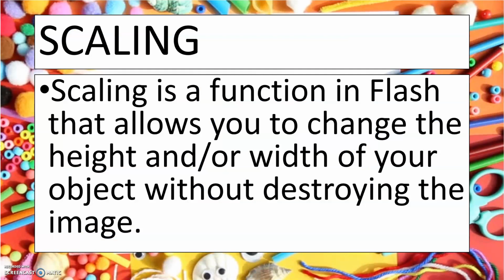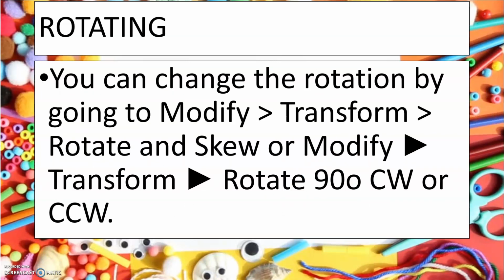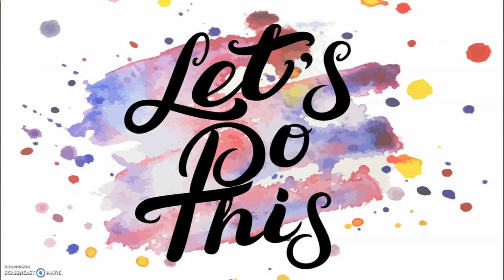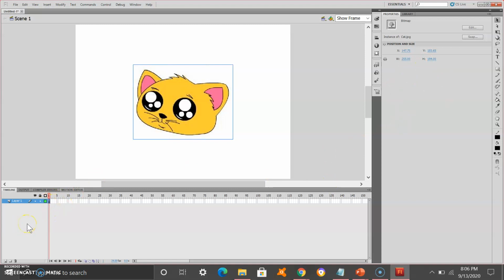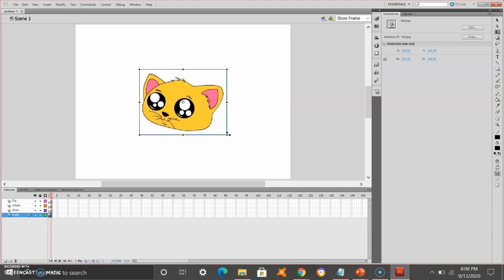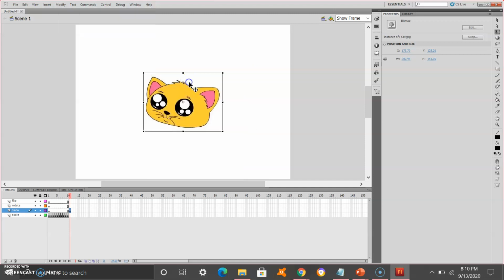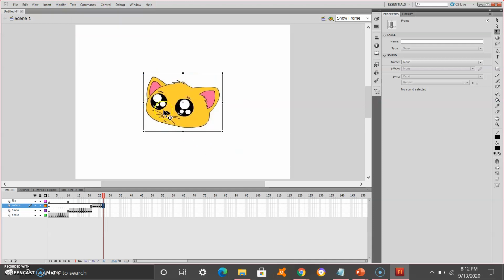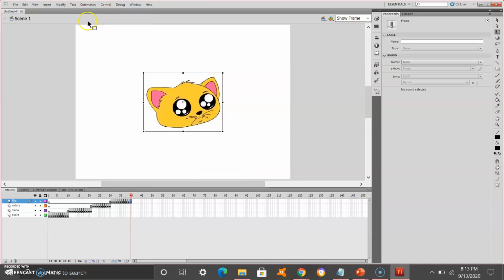Animation 4 - Free Transform